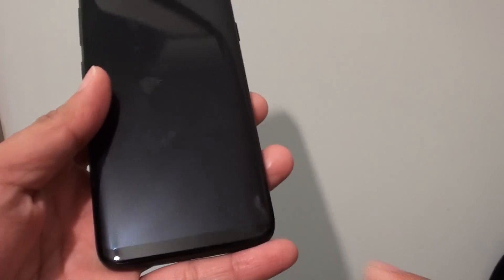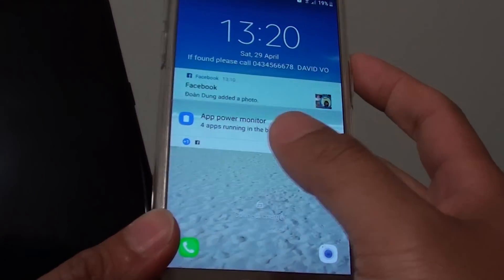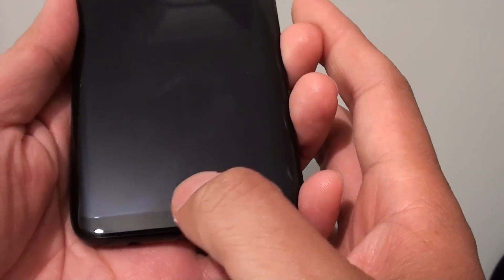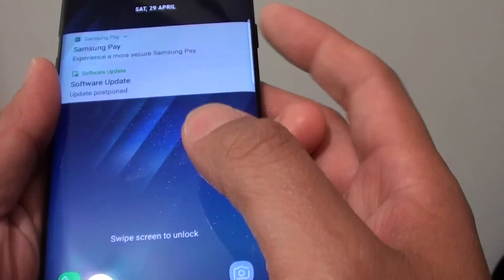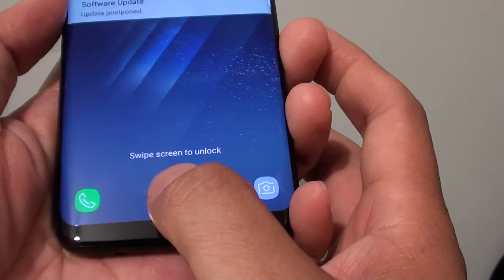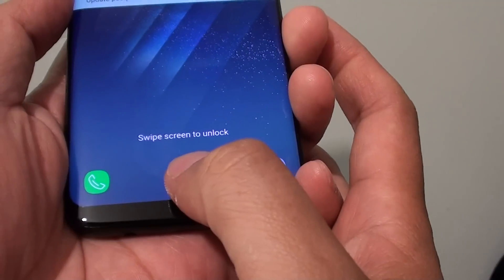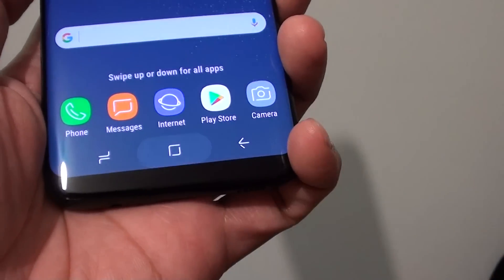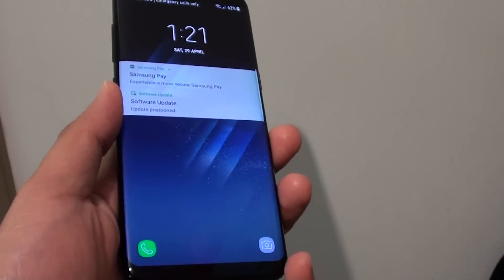Samsung Galaxy S8: How to Turn on the Screen Without Home Button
See how you can turn on the screen on the Samsung Galaxy S8 without the Home button.